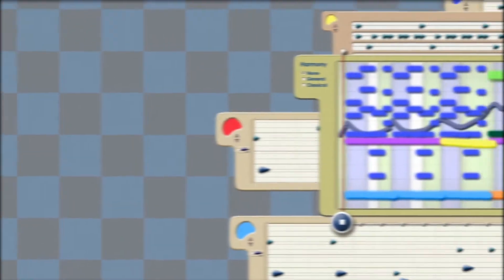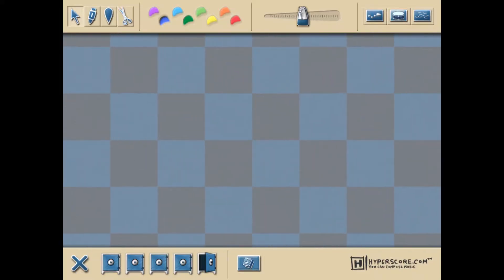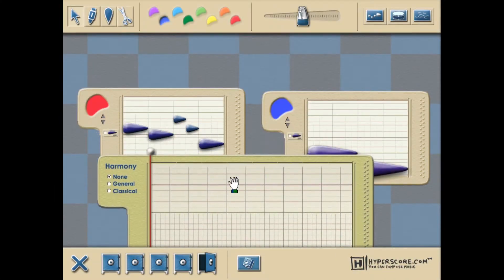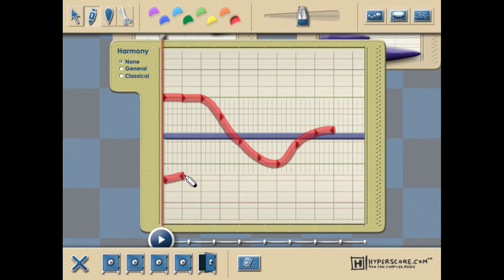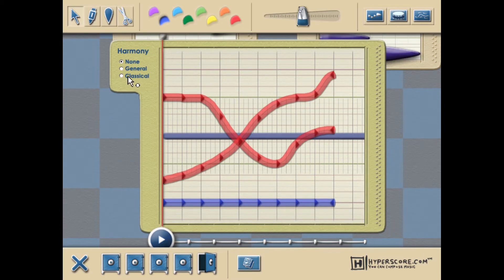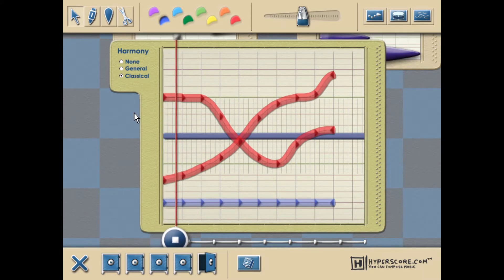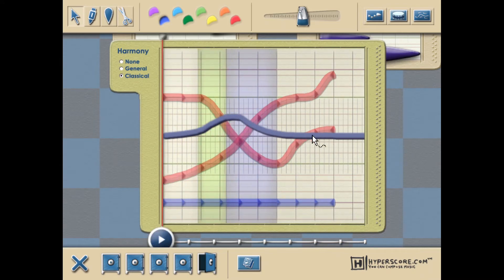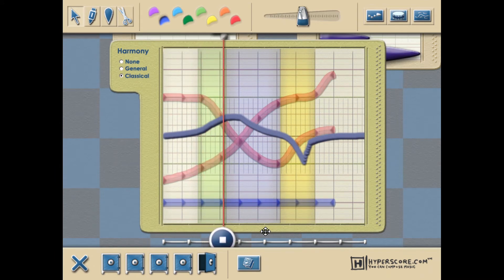Hyperscore - How it works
Hyperscore is a revolutionary software developed at the M.I.T. Media Lab Opera of the Future group. It enables kids and adults to start composing sophisticated music without requiring years of training.